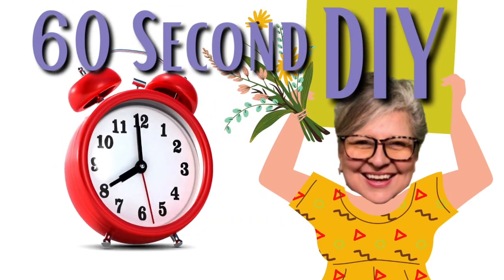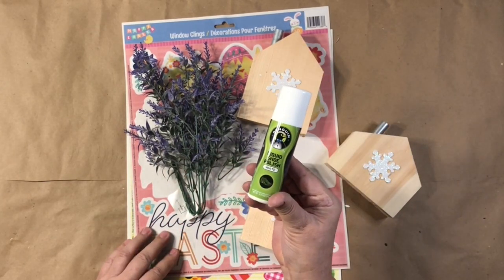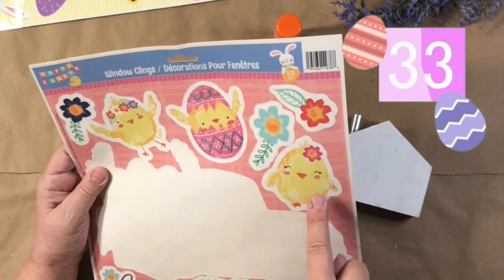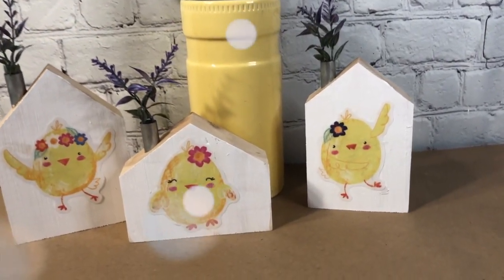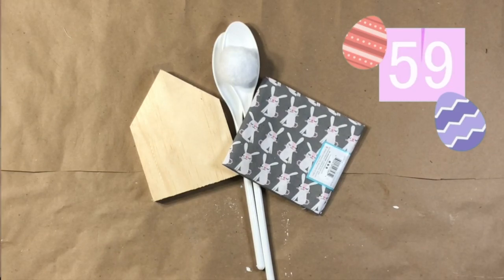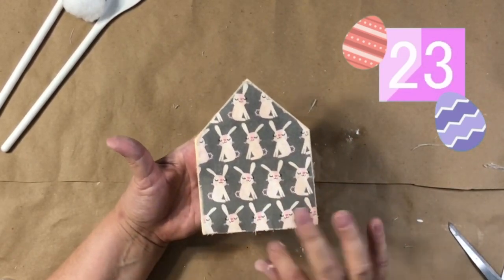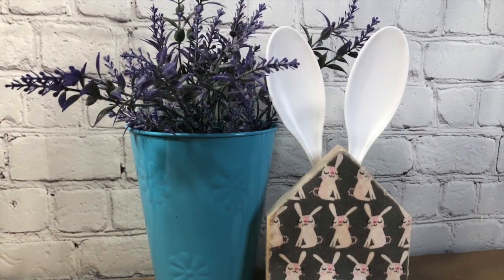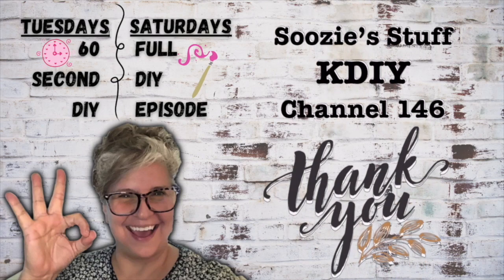💜60 Second HOME SWEET HOME DIY!!! 💜 Dollar Tree DIY 💜 Quick Easy Affordable DIY Just for YOU!! 💜💜💜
Today I have 2 quickies I know you will enjoy!! It's fast so don't look away for a second!! Hee HEE!! Let me know what you think!!!